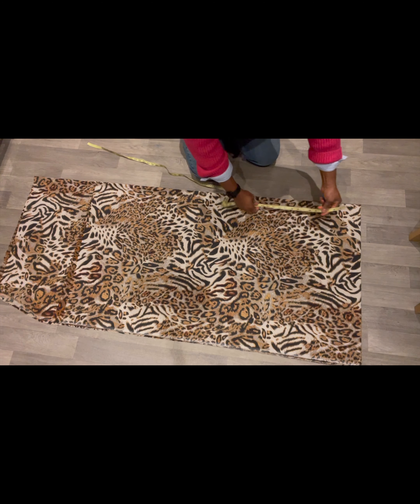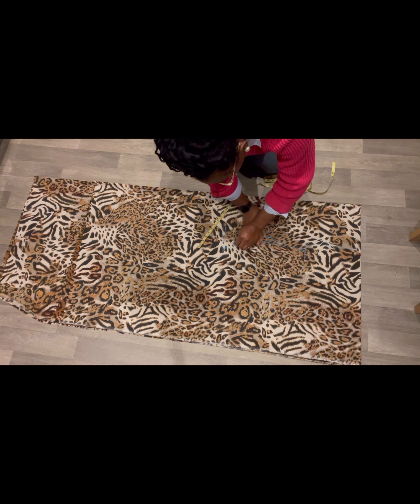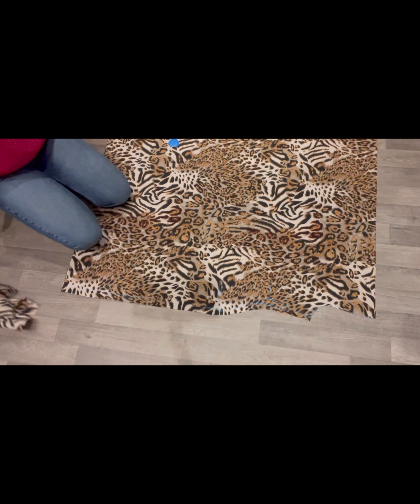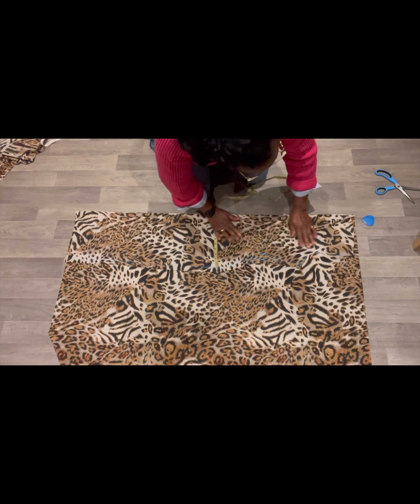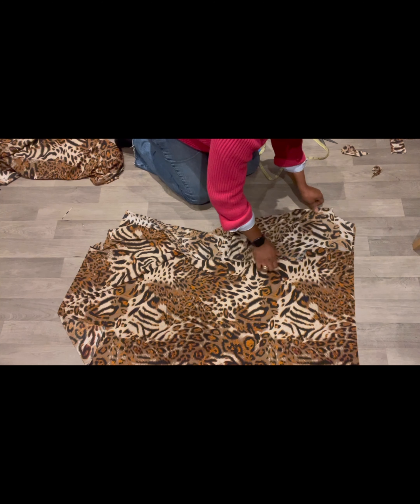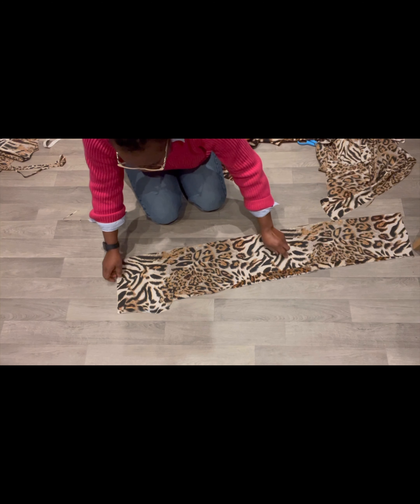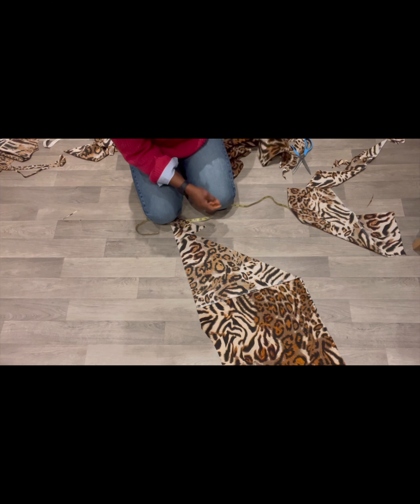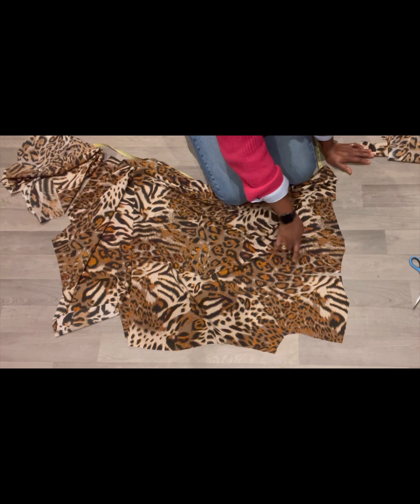✅Sew and Sell collar dress | No zip🔥batwing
Hello! This Sew and awl video tutorial @stylewithOma is to hep you start your own ready to wear business. I hope you will be able to cut a collar dress batwing style at the end of this video.

For this tutorial I used 3 meters of crepe fabric and I cut the dress using a size 16 measurement.

Whatever your measurements are don’t forget you you must divide the bust, hip and waist by 4, shoulder and sleeves by 2.

For the neckline I used 3.5 x 3.5 inches for the front piece then 3.5 x 0.5 inches for back panel.

The length you can cut to your specifications but I used 52 inches for the fabric length in this dress tutorial.